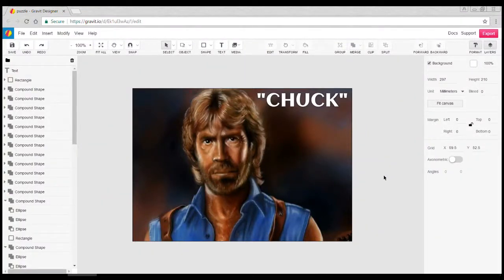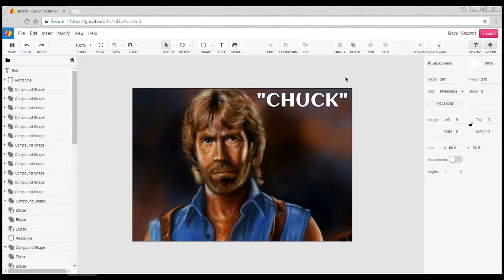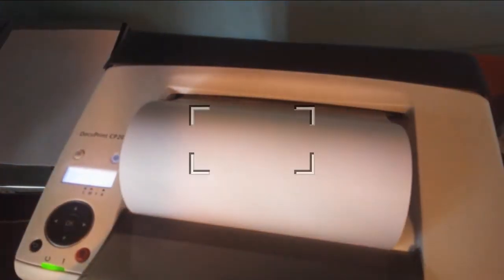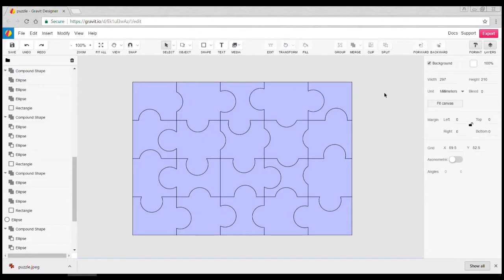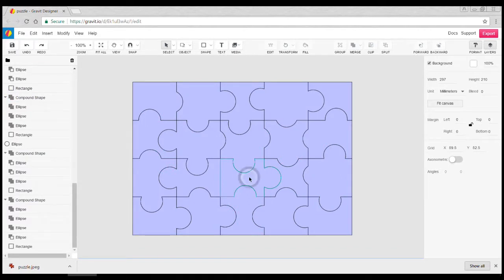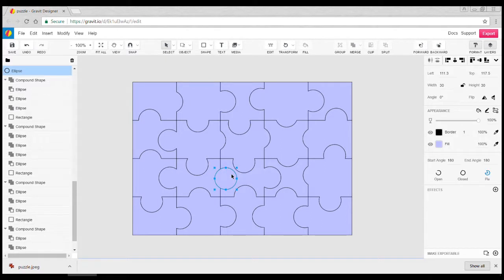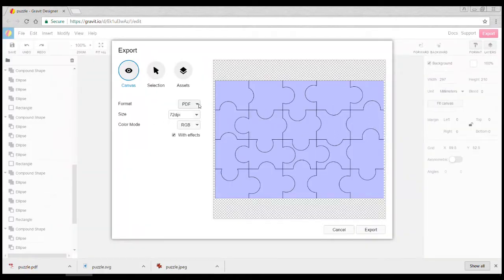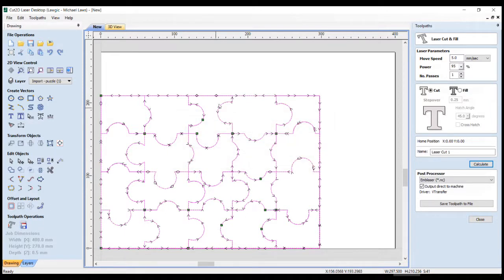Exporting Your Puzzle for Laser Cutting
This video deals with exporting the two components of your puzzle for manufacture.
1. 2D graphic as a JPEG to be printed on a conventional laser printer.
2. Vector paths as a PDF to be cut on a laser cutter.